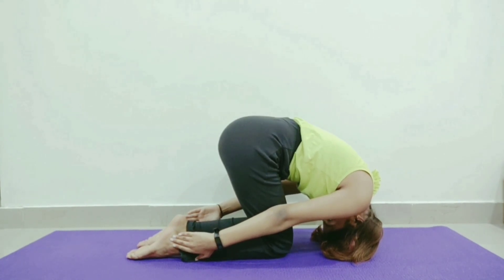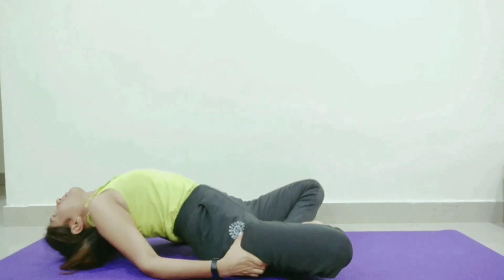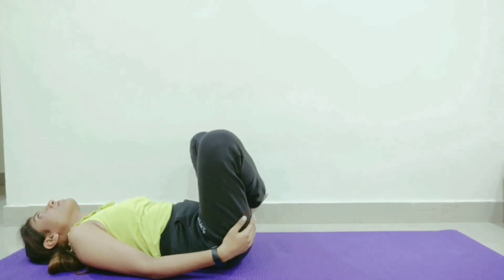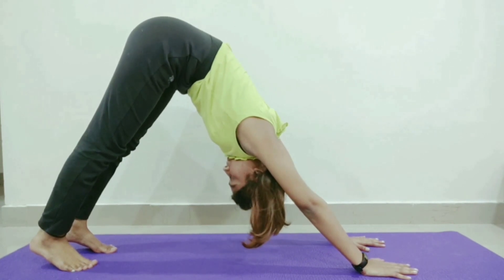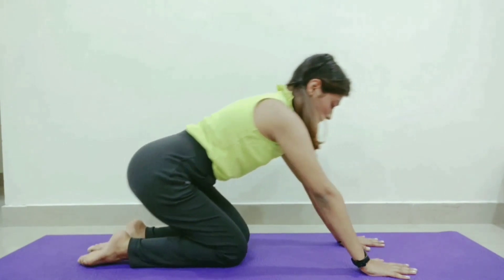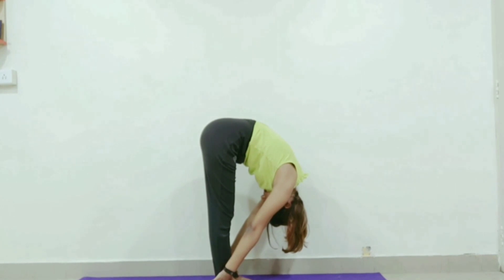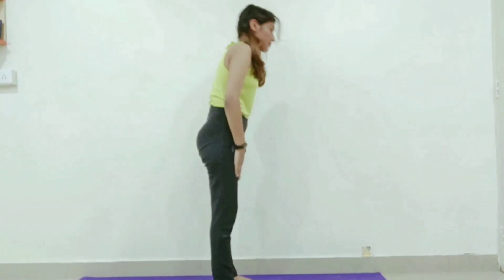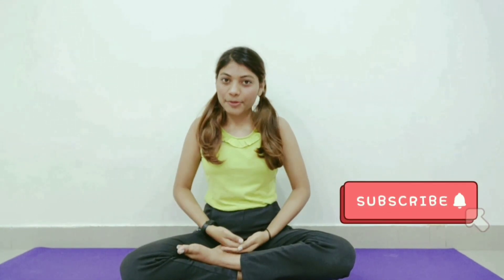5 Yoga Asanas For Hair Growth || Everyday For 10 Mins || Simran Nik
5 Yoga Asanas For Hair Growth || Everyday For 10 Mins || Simran Nik

You must have tried a lot of things to enhance your hair growth. But, have you tried yoga?
Kick the stress, let Reader’s Digest deal with the rest.

Simran Nik